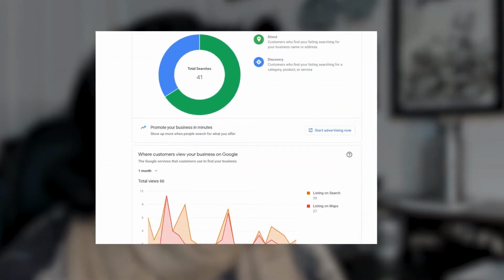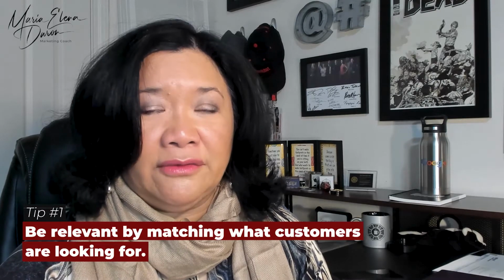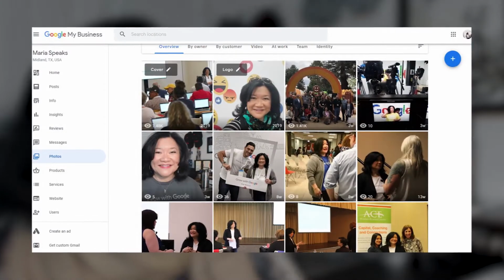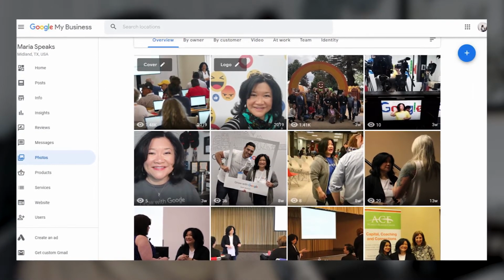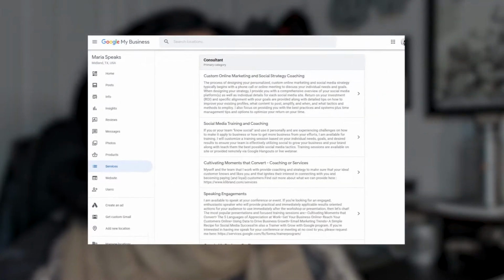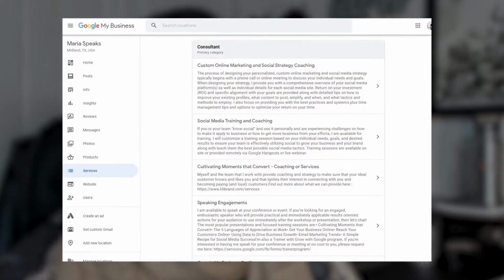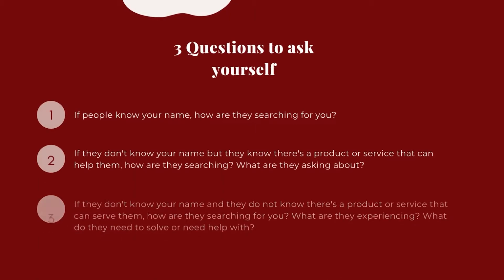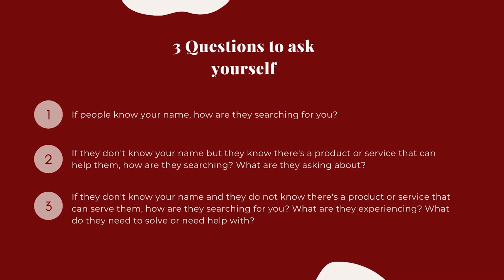Maria Speaks | Part 2 - Step by Step on Auditing your Google My Business Profile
How do you make sure you stay visible, valid, and valuable to your best customer?

we dive in deeper to look at how our attributes, listing our products and/or services, and now to optimize each of those areas plus our online reviews can help garner more visibility in Google Search and Maps.

A optimized Google My Business profile can do a lot of the heavy lifting for you in your visibility if you have a strategy to manage and maintain it to highlight what makes your brand, company, product, or service so unique. And, if your Google My Business post strategy and posts focus on delivering value and the information your customer needs along their decision journey.